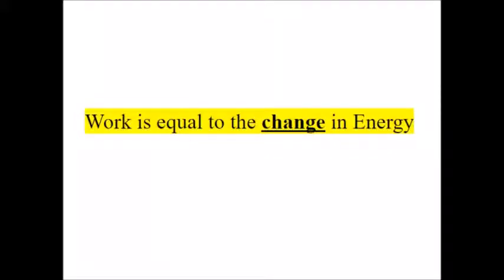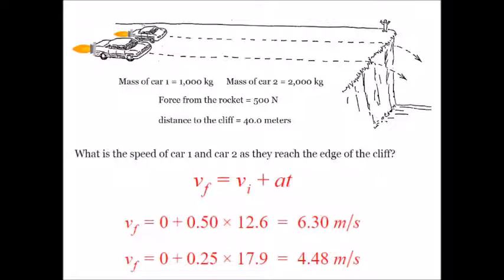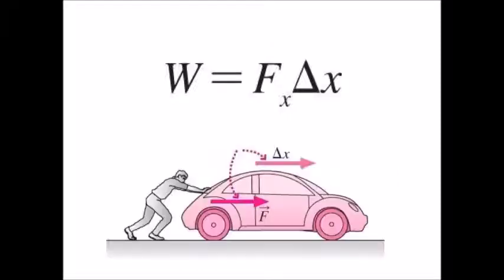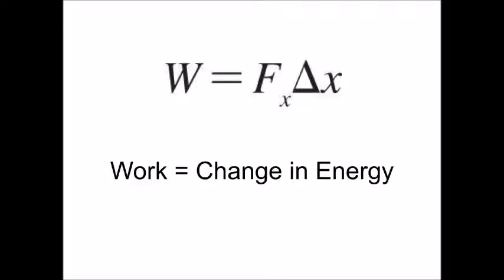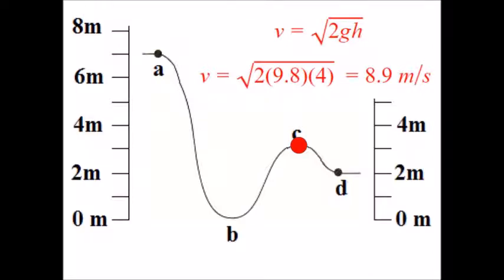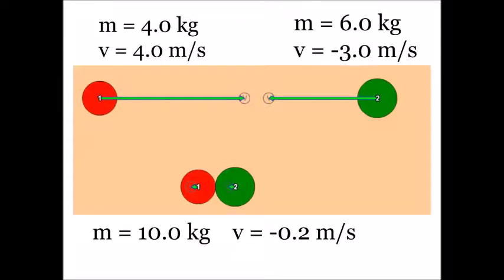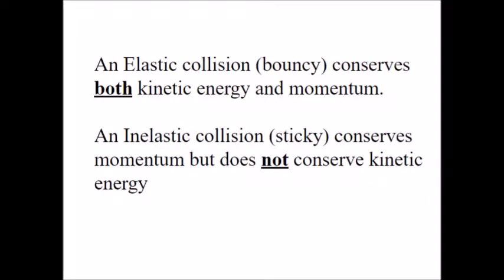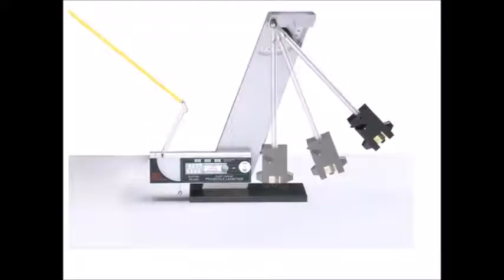kinetic energy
the physics of kinetic energy and its connection with momentum